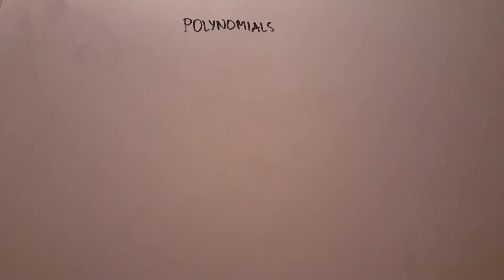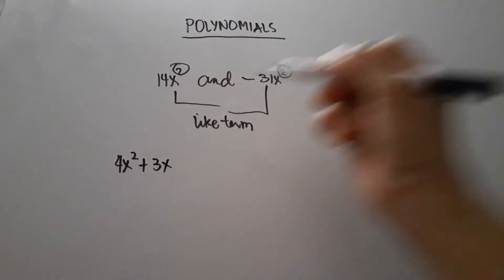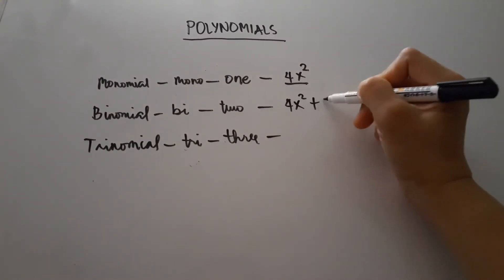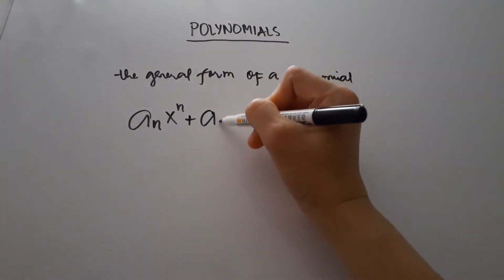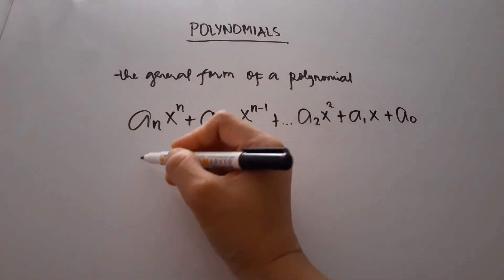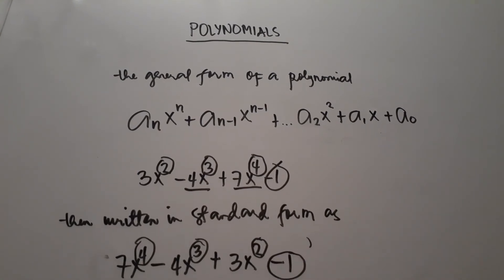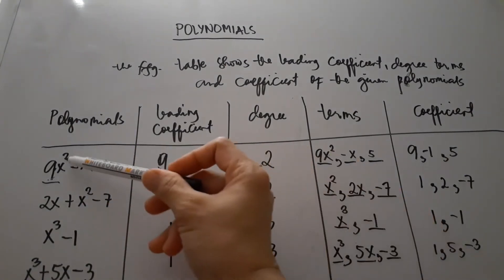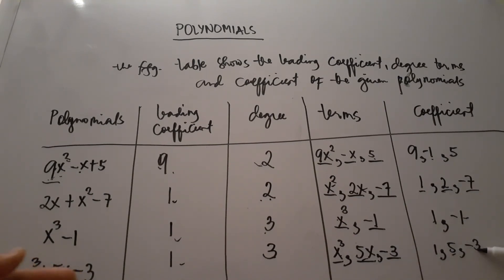Math Athic : POLYNOMIALS